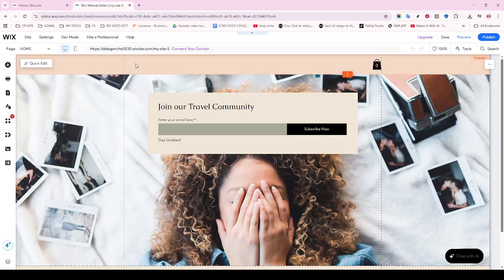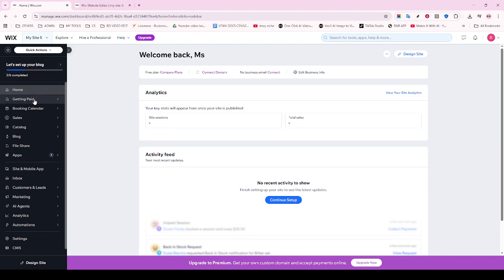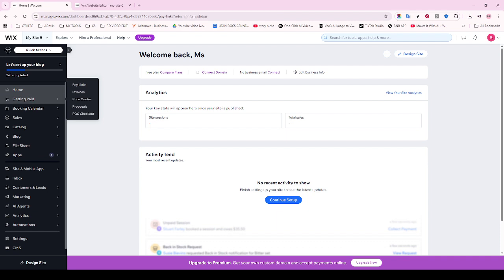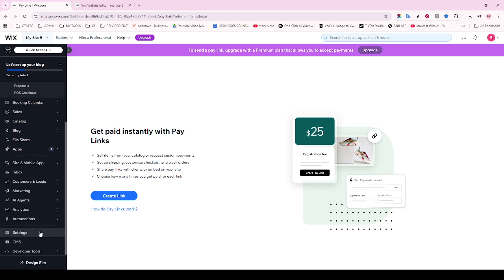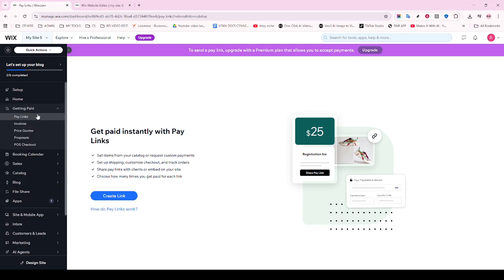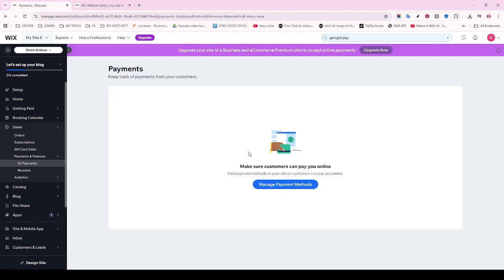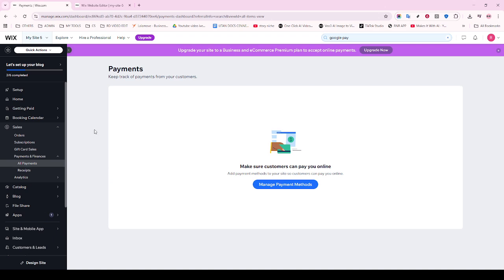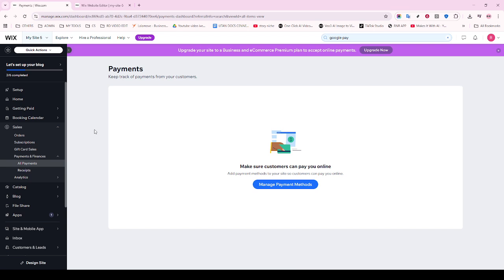How To Setup Google Pay To Wix Website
With Google Pay integration, your customers can pay instantly using their saved cards and mobile wallets, improving checkout speed and conversion rates. Whether you’re running an online store, booking service, or digital product site, this guide will help you set up Google Pay safely and easily.

Here’s what you’ll learn in this video:
✔️ How to enable Google Pay in your Wix Payments dashboard
✔️ How to verify and activate your payment gateway
✔️ How to test your checkout to ensure smooth transactions
✔️ Tips to increase sales using fast payment options

By the end, you’ll have a fully functional Google Pay setup ready to accept secure payments on your Wix website.